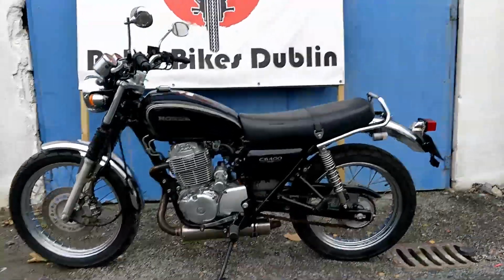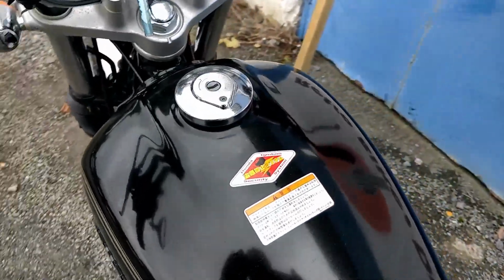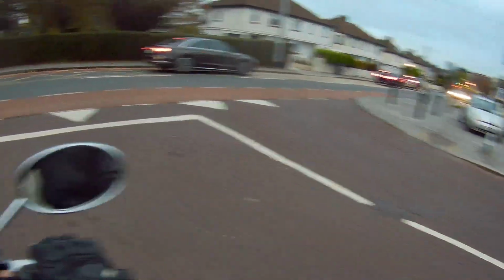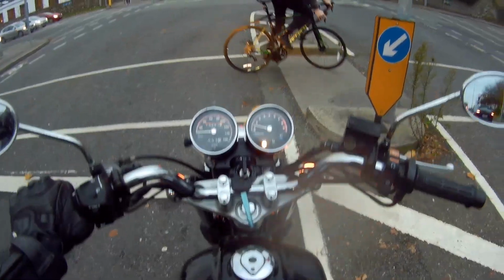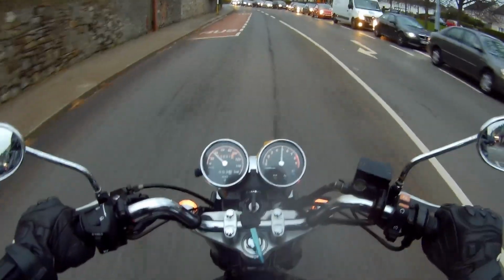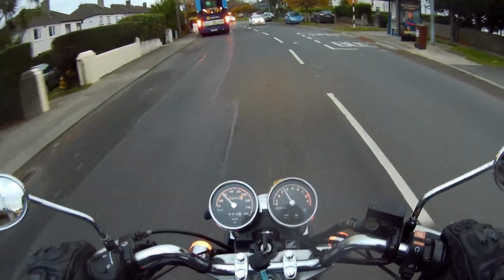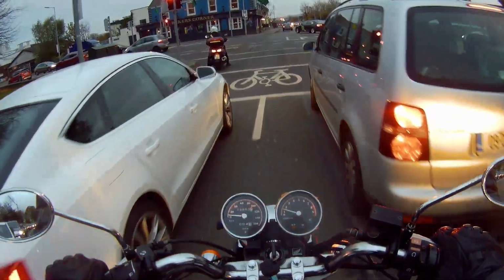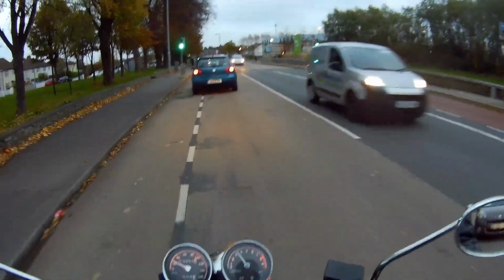Honda CB400SS - honda cb400 red - ultimate all rounder! 2008 honda cb400ss (review) gopro hero 9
Honda CB400SS -  honda cb400ss (review).

 2006 honda cb400ss red review / overview...

【排気音】honda cb400ss 単気筒サウンドを堪能する動画　exhaust sound..

honda cb400ss by tin.
cb400ss red 2006.
taking this stunning black honda cb400ss out for a ride as well as showing you guys the exact visual condition of her!..

Its for sale click here!

My Gear